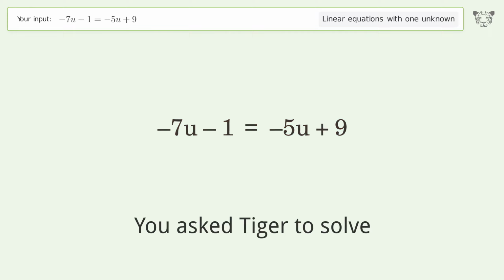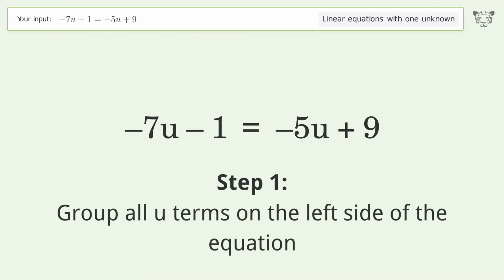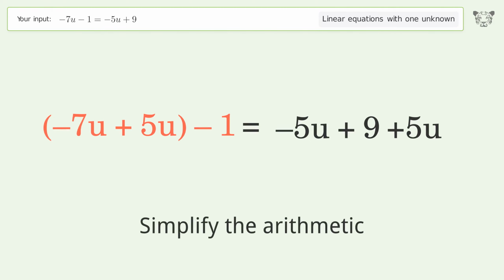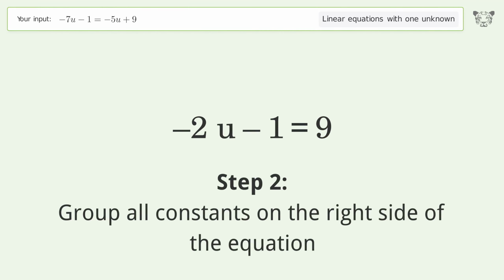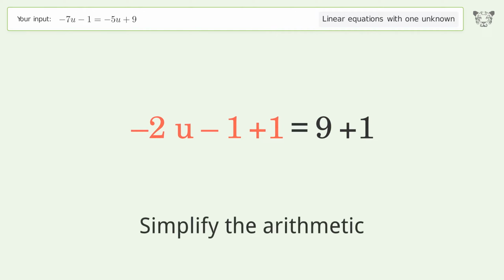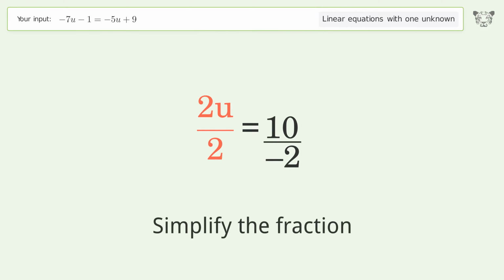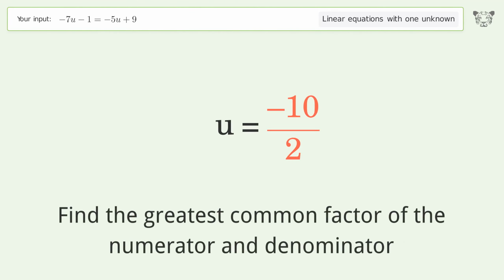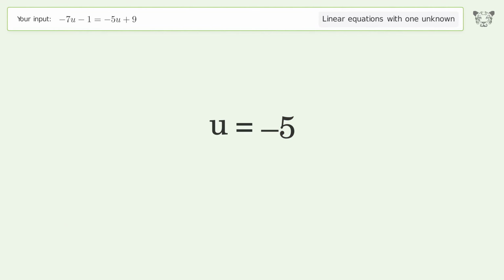Linear equation with one unknown: Solve -7u-1=-5u+9 step-by-step solution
Solving -7u-1=-5u+9 using the linear equation with one unknown solver

for a step-by-step and more tips and tricks for dealing with linear equations with one unknown.